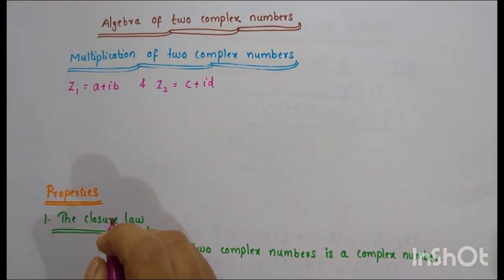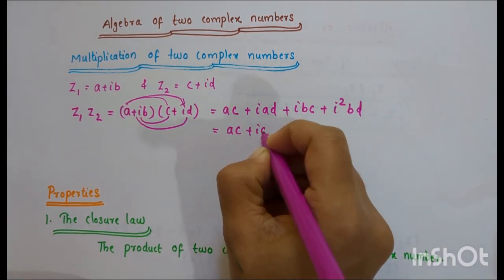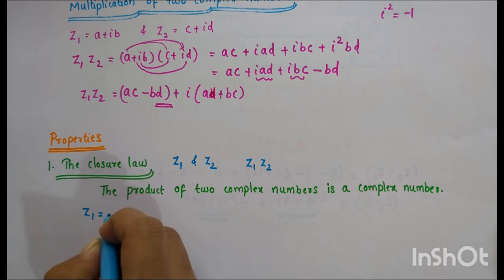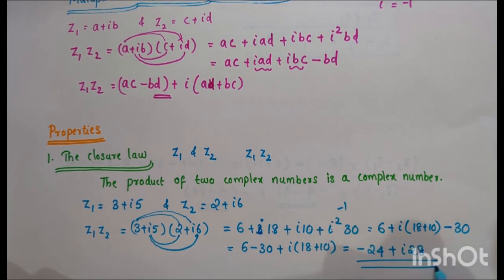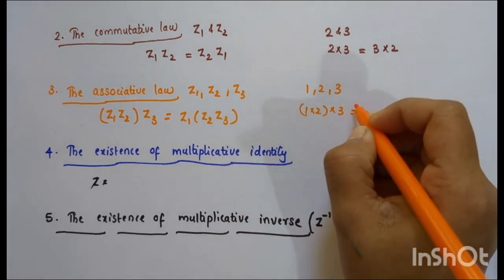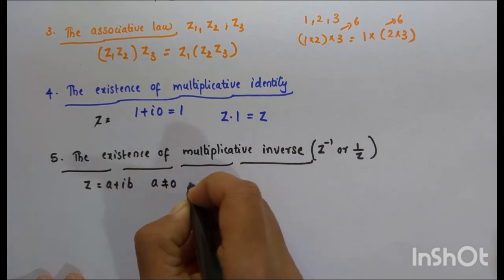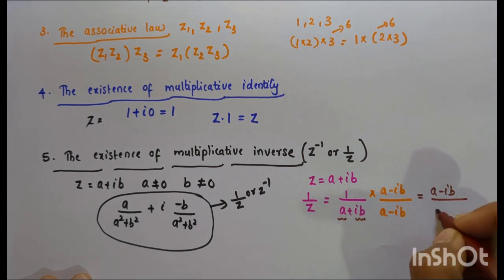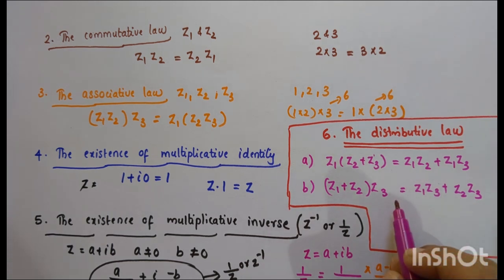Multiplication of complex numbers//Algebra of complex numbers//Class 11 Maths